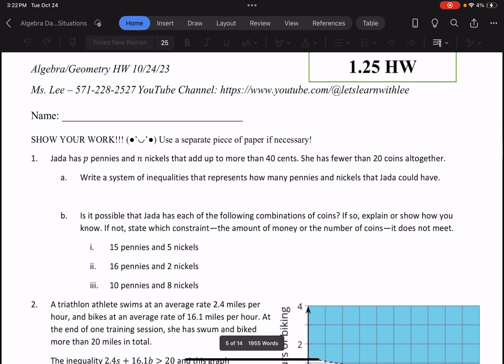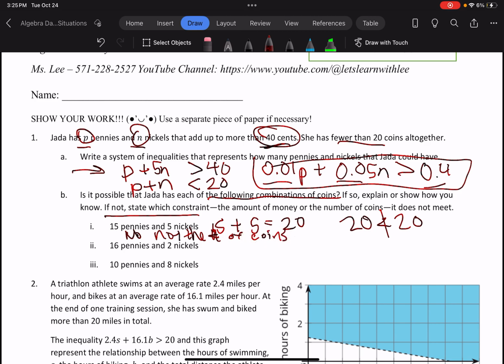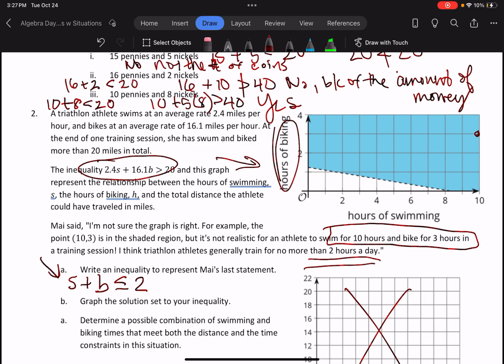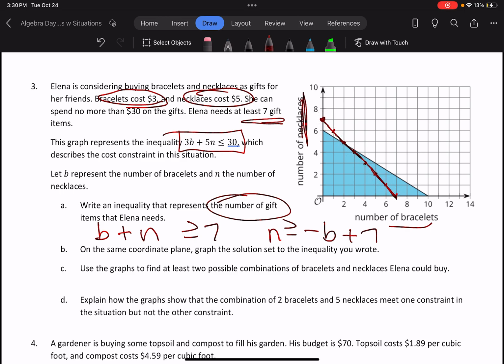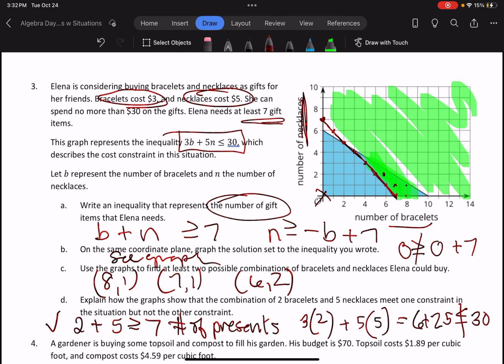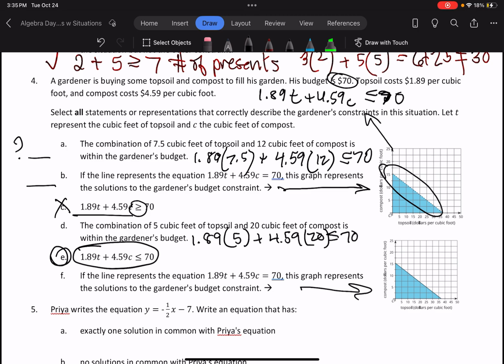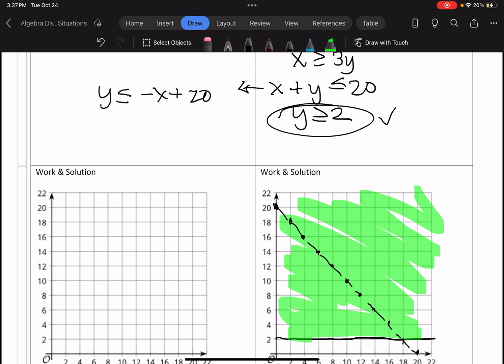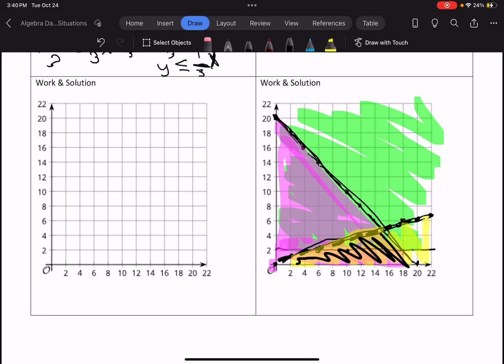HW 1.25 ~ Graphing Systems of Inequalities w/ Situations